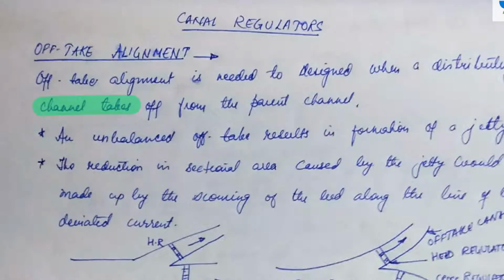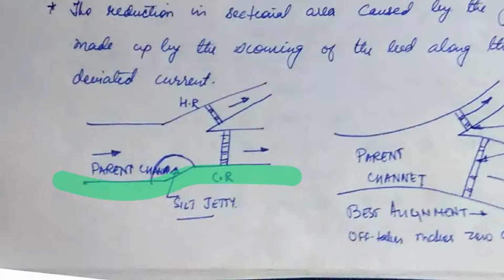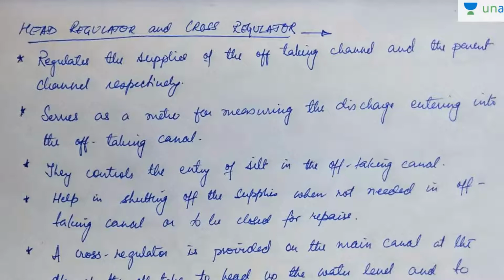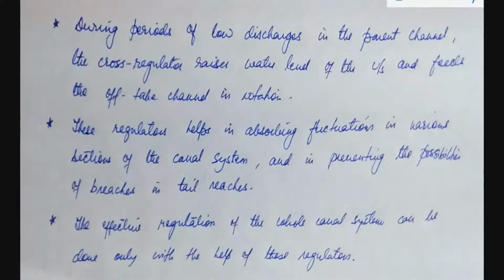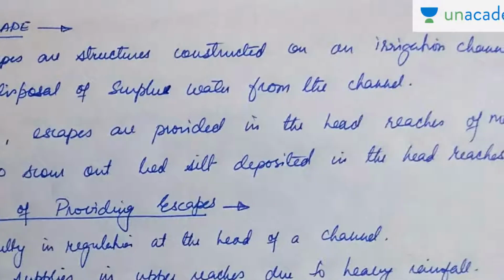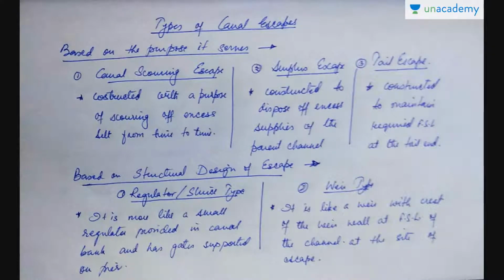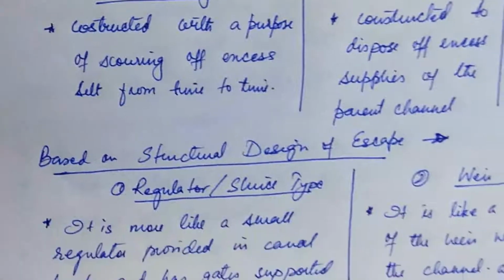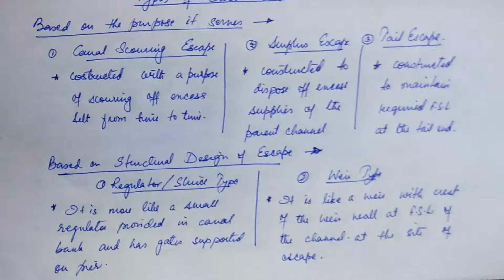Canal Regulators: Water Resources Engineering and Irrigation - GATE (CE)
This lesson explains Canal Regulators as a continuation, under the course, "Water Resources Engineering and Irrigation". The types of canal escapes and design of escape are also precisely explained.
The complete course can be viewed by visiting the link given below.

Must watch for all the GATE (Civil Engineering)/ESE/PSU Exams.